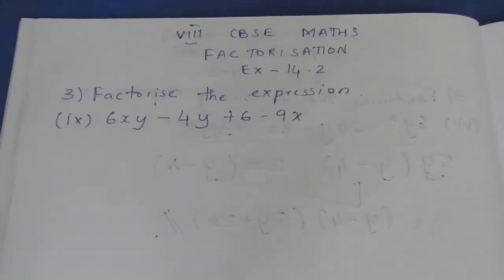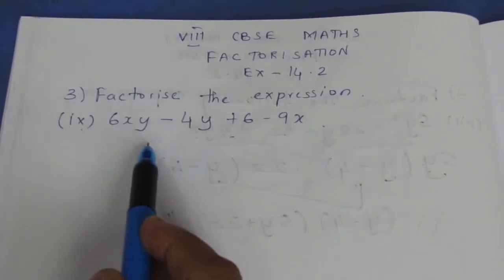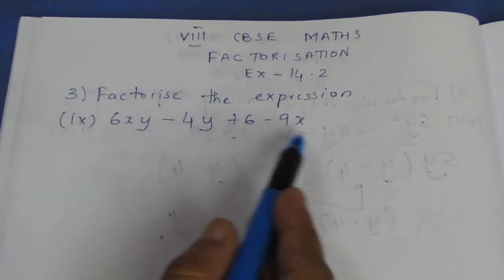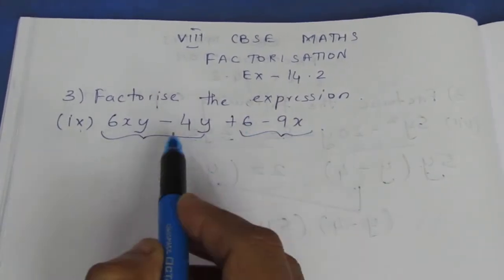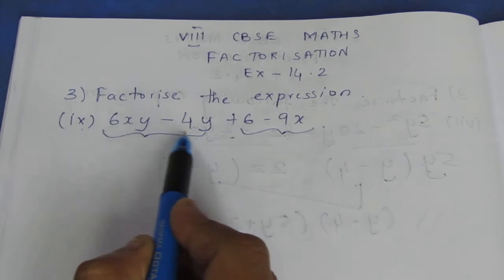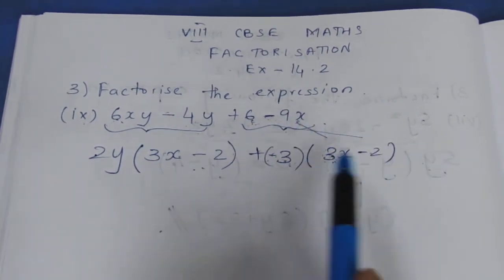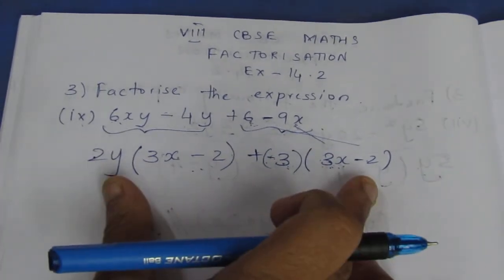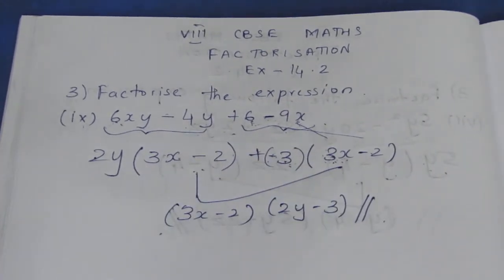CBSE NCERT CLASS 8 MATHS FACTORISATION EX 14.2 SUM 3(IX) (SOLUTION IN ENGLISH)